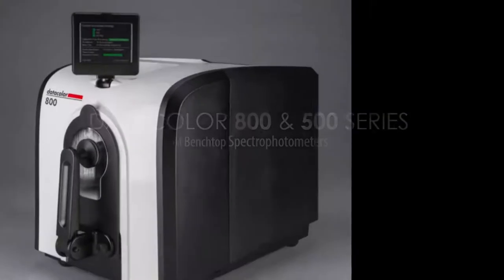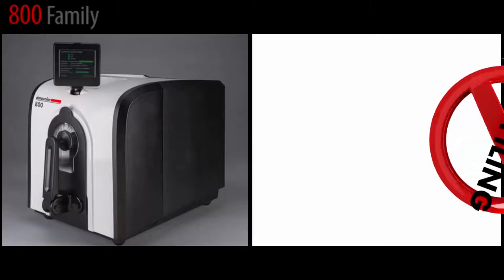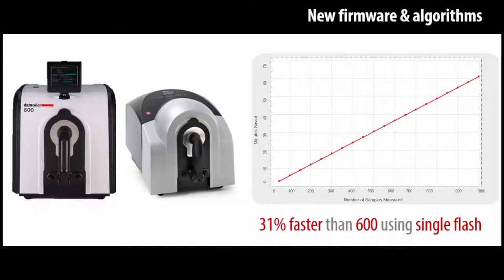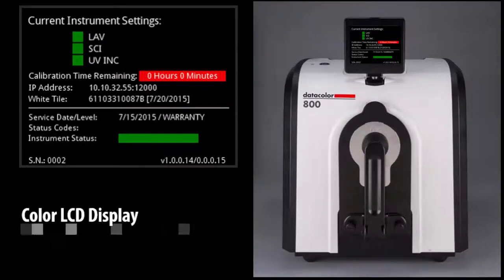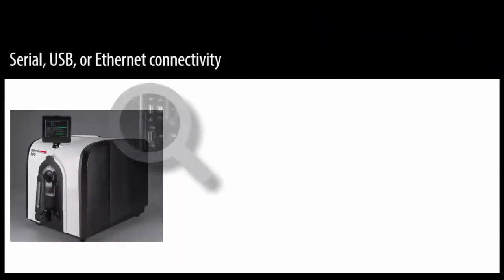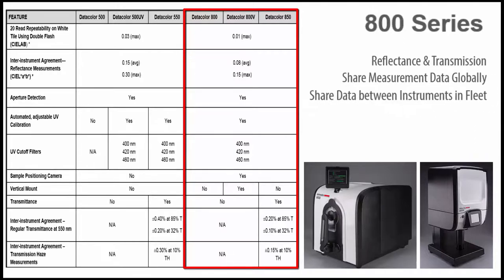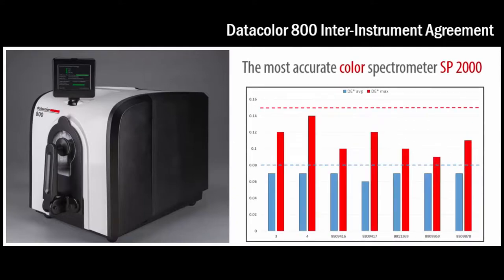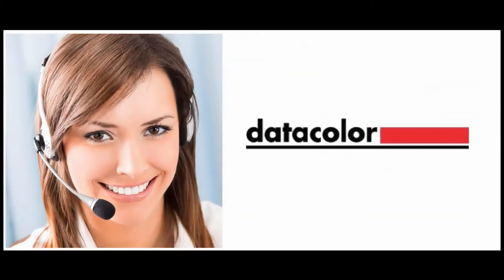Datacolor 800 & 500 Series Spectrophotometers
Datacolor 800 and 500 series of spectrophotometers is a NEW family of fully backward compatible benchtops. Complete with its new embedded processor and data storage they provide a platform for increased efficiency and color measurement confidence, while delivering on Datacolor’s hallmark performance and precision.
The series includes Datacolor 850, Datacolor 800, Datacolor 550, and Datacolor 500.